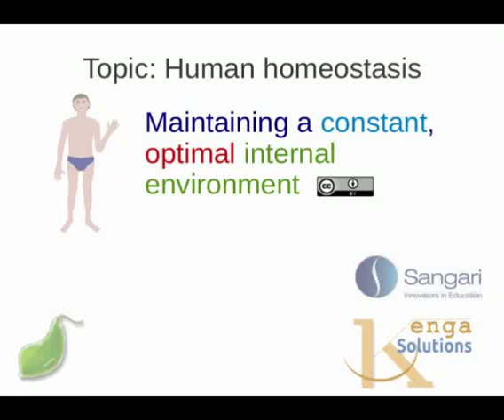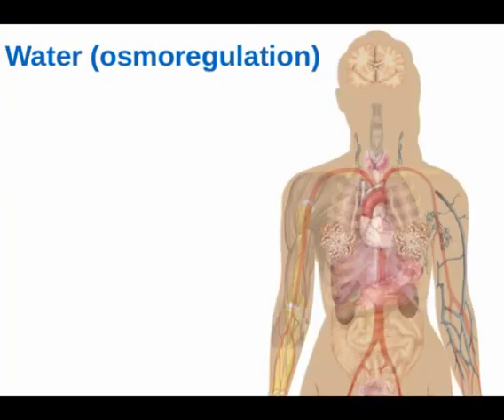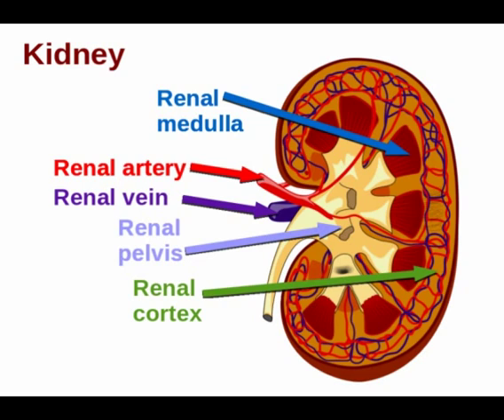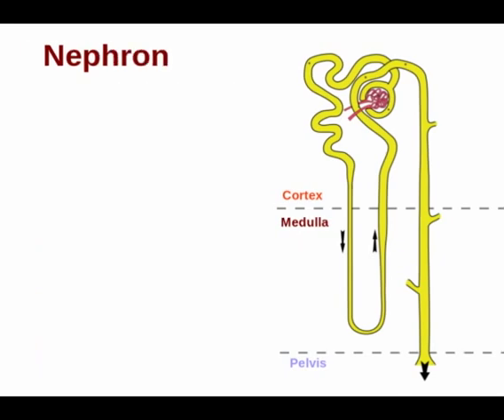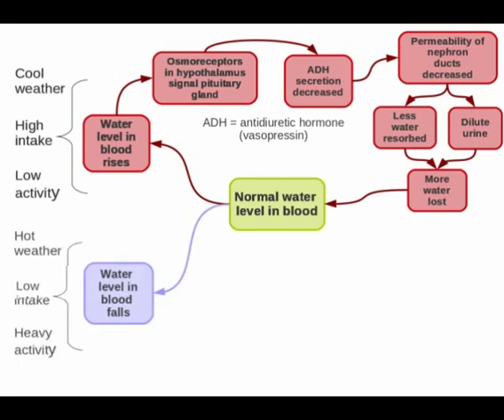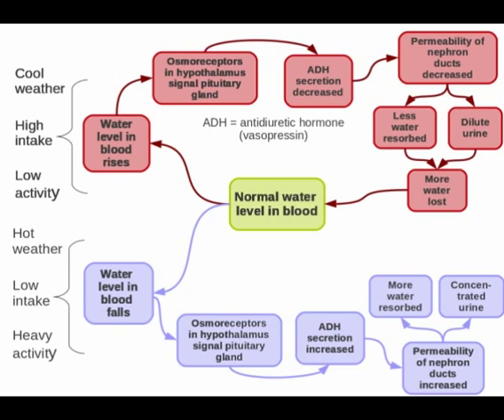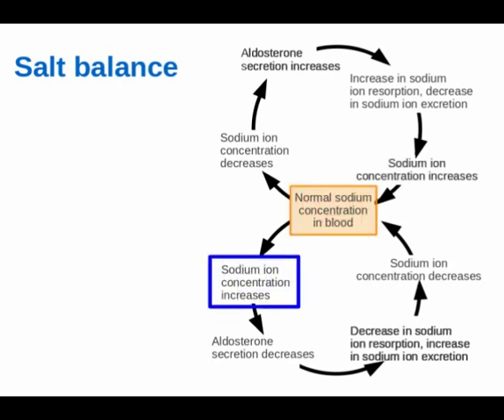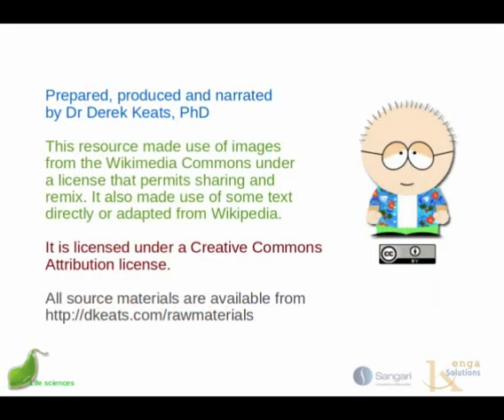Human homeostasis: Part 2 - regulation of water and salts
This video is targeted at the South African Grade 12 CAPS syllabus, STRAND 2:LIFE PROCESSES IN PLANTS AND ANIMALS, TOPIC: Homeostasis in humans. It introduces the regulation of water amd salts. It is one of a set of short videos that cover this topic, and is designed to be used in an online course within the Chisimba eLearning platform. Although it is targeted at the CAPS syllabus, it can be used with the current grade 12 syllabus as well.